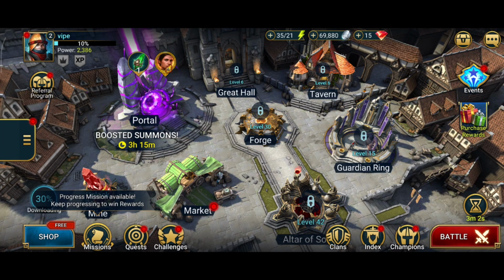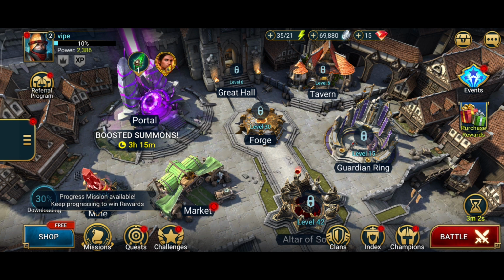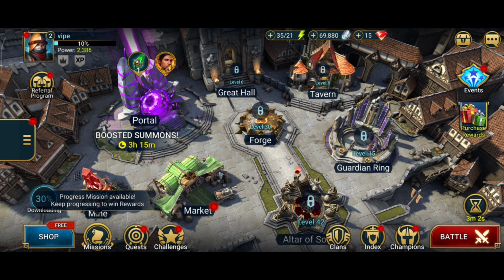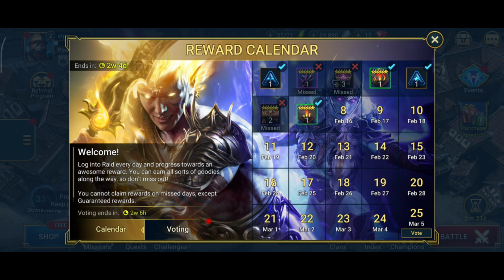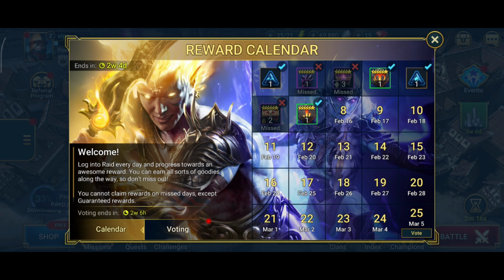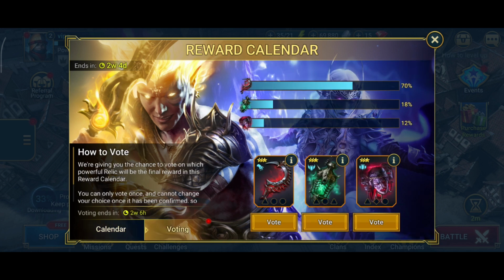How to Check Reward Calendar in RAID: Shadow Legends 2026?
Learn how to check the Reward Calendar in RAID: Shadow Legends with this step-by-step tutorial. This guide shows you where to find your daily and weekly rewards, understand the calendar layout, and claim bonuses efficiently. Stay consistent to maximize your resources, gems, and champion progression.